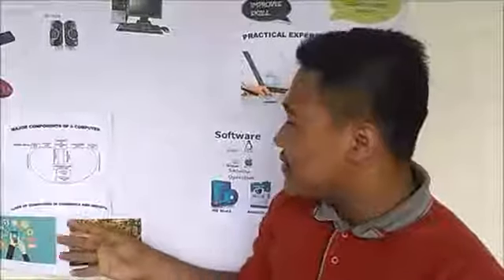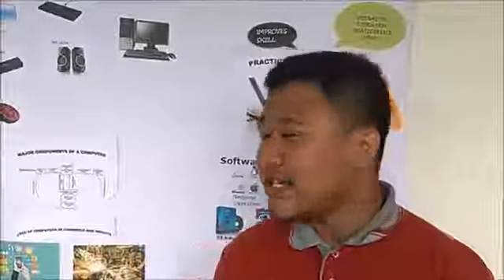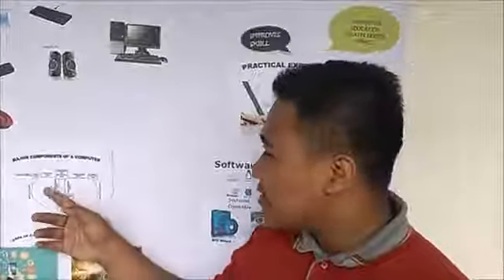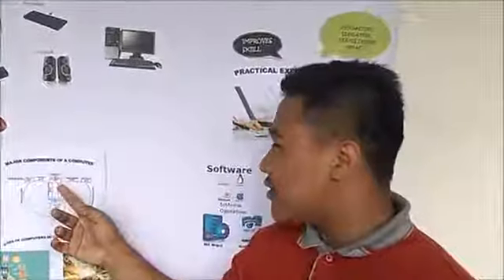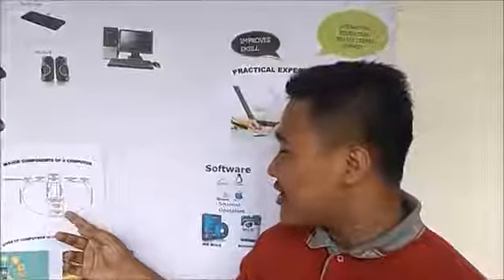Presentasi Bahasa Inggris Kelompok 1